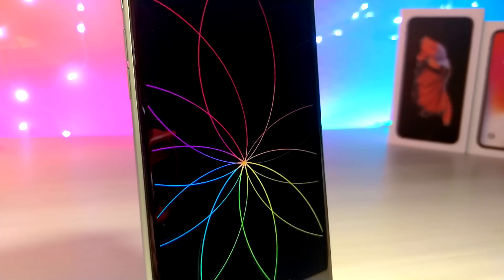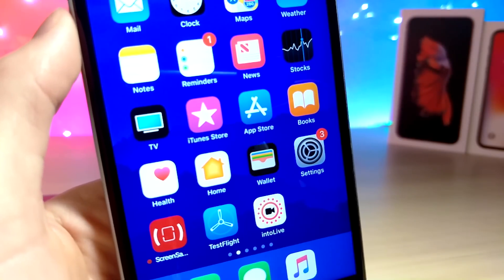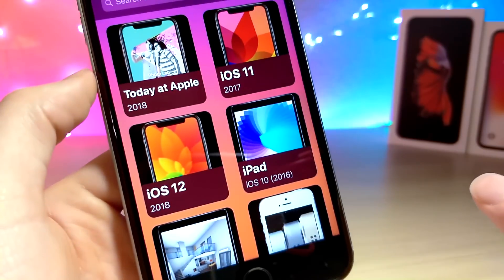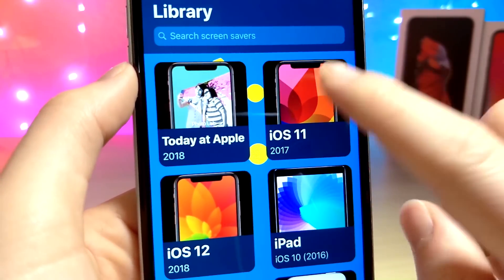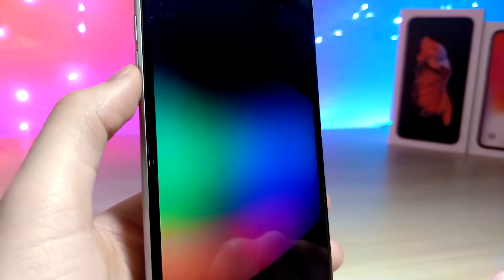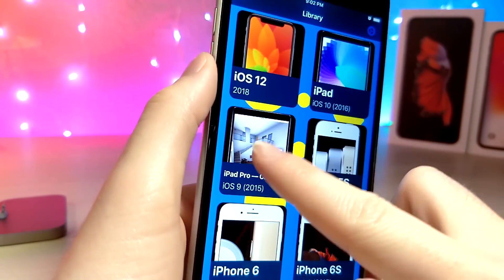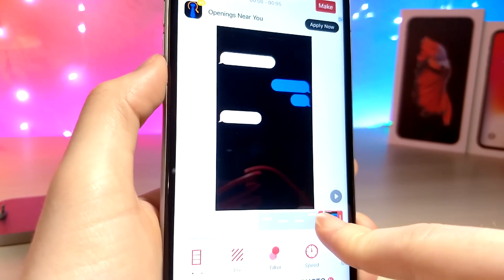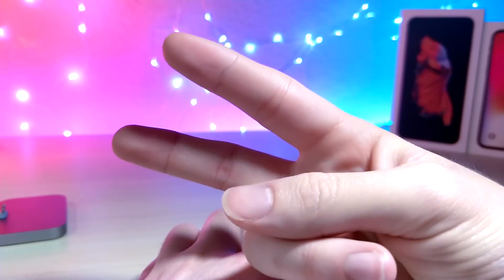[NEW] OFFICIAL LIVE DEMO APPLE WALLPAPERS / IPHONE DEMO SCREEN WALLPAPERS FOR IOS 12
in this video i show you how to get the official apple demo wallpapers that are typically on display at apple stores.